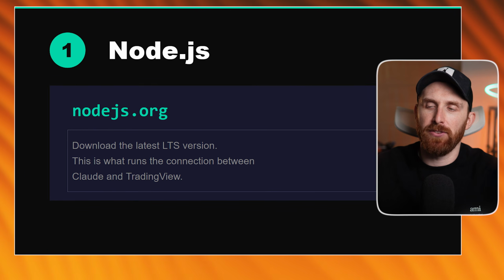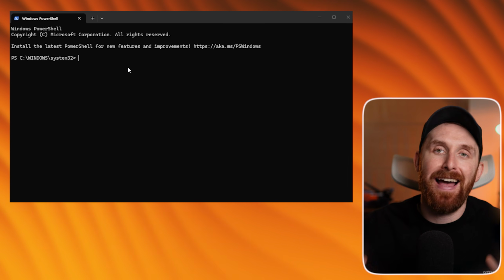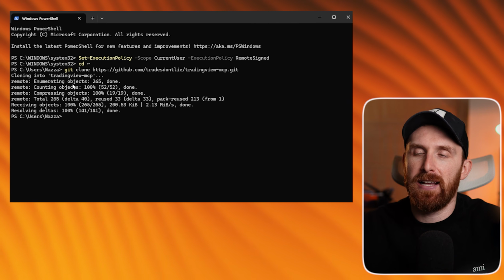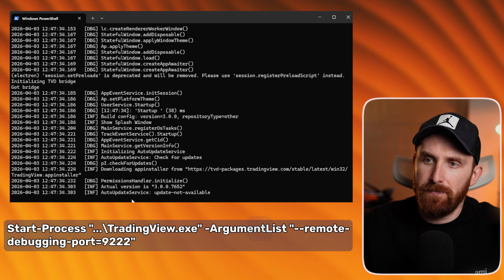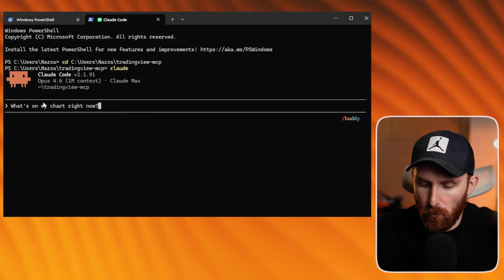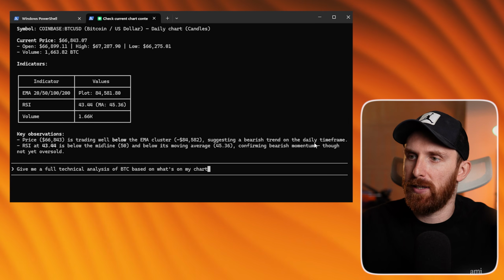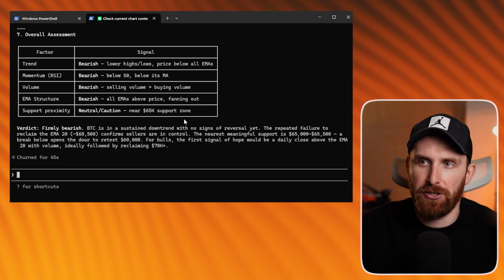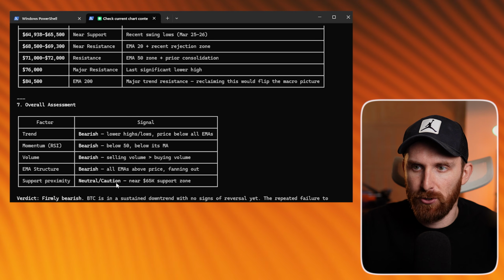Claude Code + TradingView = Advanced Trading Bot (Tutorial)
AI-powered trade filtering from 100+ top analysts and paid groups. We cut through the noise so only the highest-conviction signals hit your feed — with full entry, stop loss, and take profit on every call.
500%+ profit trades on record. Every signal tracked with full transparency.

How to connect claude code to TradingView Tutorial.
In this complete Claude Code tutorial, I show you how to connect AI directly to TradingView to build an advanced trading bot from scratch. If you want to start automated trading but don't know how to code Pine Script, this step-by-step TradingView AI setup is for you. We will use Claude Code as your personal AI developer to analyze charts, write custom TradingView indicators, and automate your trading strategy—zero coding experience required!

By the end of this video, you will have a fully functioning AI trading bot working for you on TradingView.

Copy my exact AI prompts:

📋 SETUP COMMANDS (paste into PowerShell):

Step 1 — Allow scripts (one-time):
Set-ExecutionPolicy -Scope CurrentUser -ExecutionPolicy RemoteSigned

Step 2 — Download and install:
cd ~
cd tradingview-mcp
npm install

Step 3 — Connect Claude to TradingView:
claude mcp add --scope user tradingview "C:\Program Files\nodejs\node.exe" "C:\Users\YOUR_USERNAME\tradingview-mcp\src\server.js"
⚠️ Replace YOUR_USERNAME with your Windows username

Step 4 — Launch TradingView with debug port:
Start-Process "C:\Program Files\WindowsApps\TradingView.Desktop_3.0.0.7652_x64__n534cwy3pjxzj\TradingView.exe" -ArgumentList "--remote-debugging-port=9222"

Step 5 — Open new tab, launch Claude:
claude

Step 6 — Test:
What's on my chart right now?

Mac users — launch TradingView with:
/Applications/TradingView.app/Contents/MacOS/TradingView --remote-debugging-port=9222

⚠️ Every session: launch TradingView with debug port first, then open Claude Code.

(Ignore below: for the algorithm)